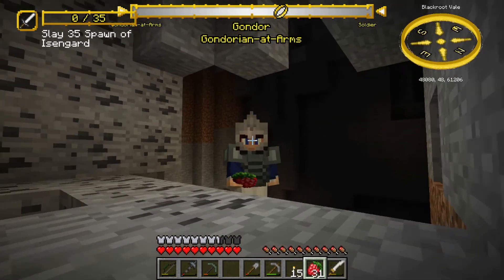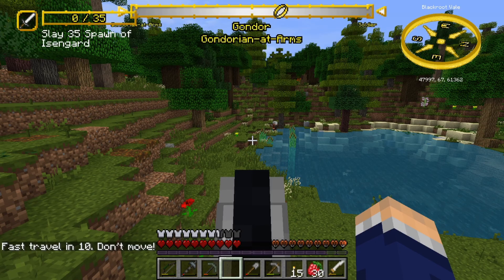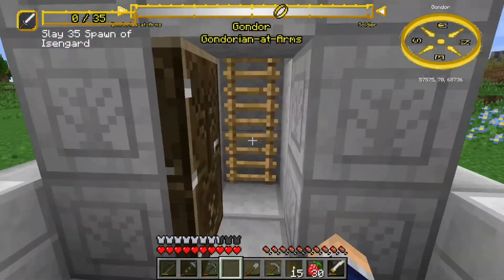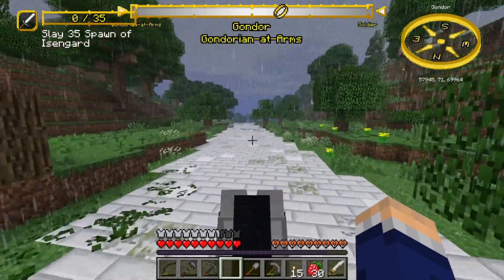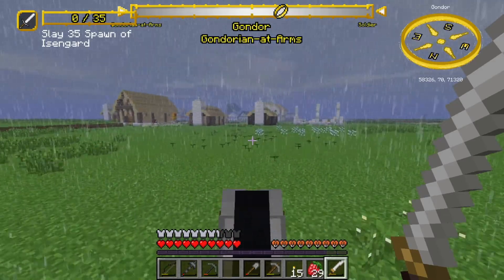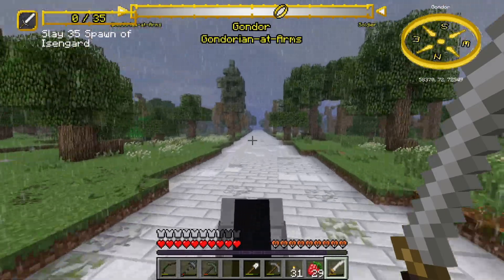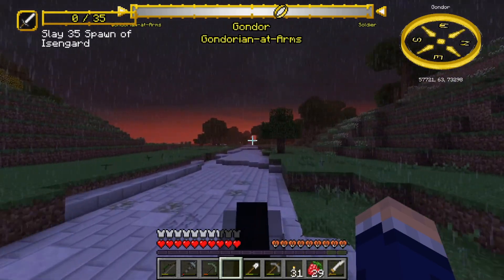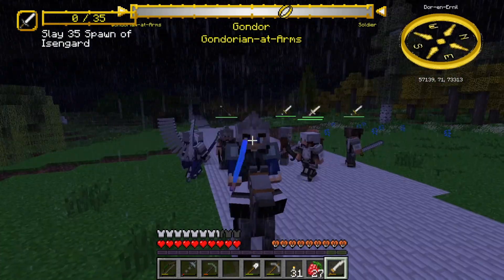Mettle of Man - Lord of the Rings Minecraft Mod - Ep. 50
Fifty episodes already, good lord. Time flies when you're having fun, eh? The Farman Corps are going to prove their mettle in this episode, as we trek across Gondor to the lands of the prince, slicing through orcs on the way. Do you believe in the Farman Corps?

Thank you so much to Mevans, the lead guy behind this mod and a person who has already given me probably hundreds of hours of joy following his work.